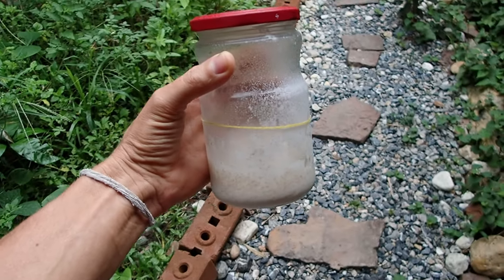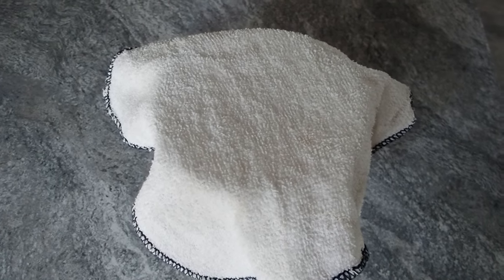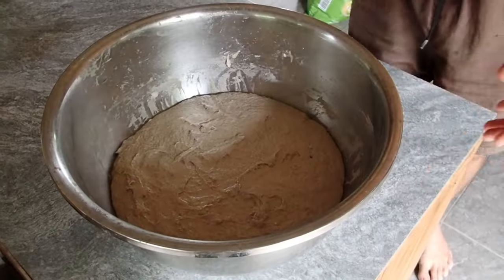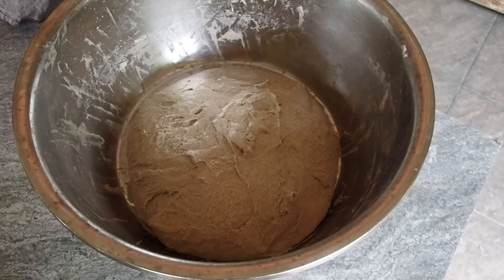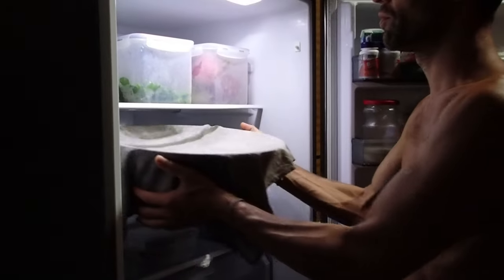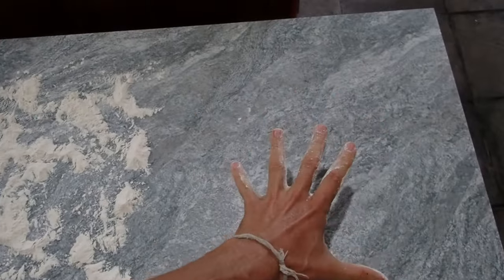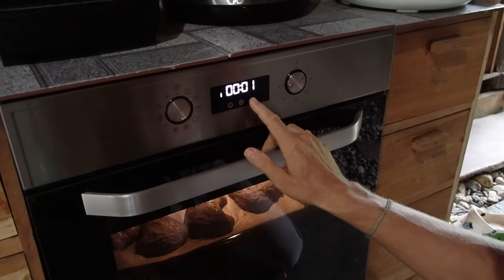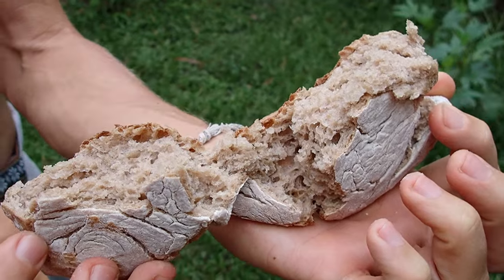The Best Sourdough Bun In Thailand. Vegan Recipe.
Sourdough starter mixes
80 grams T60 wheat flour
80 grams rye flour
120 sourdough starter
160 water

Autolyse
600 grams wheat flour T45,T60 100
600 grams whole grains mixed including rye flour
1000 grams water
10 grams of salt
300 grams of sourdough starter